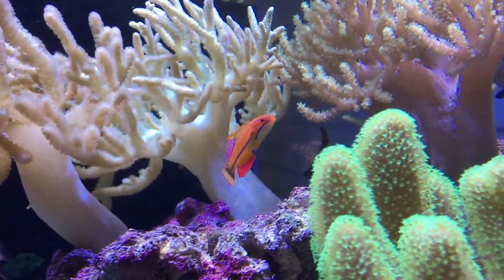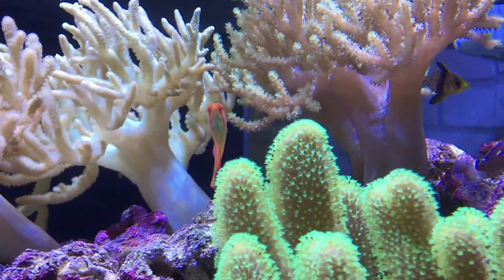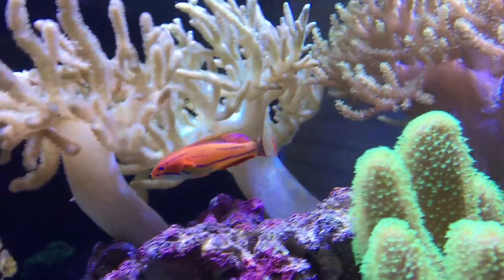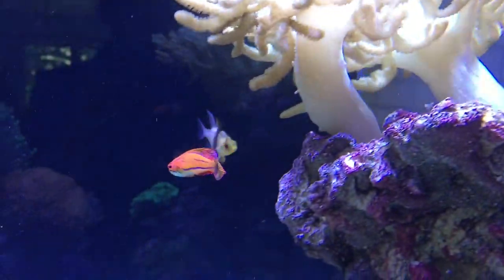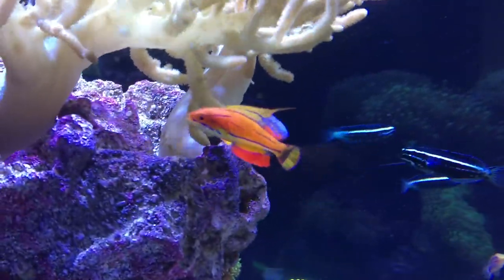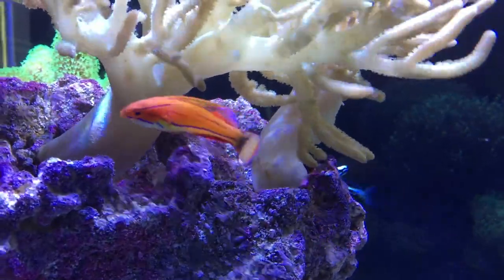LiveAquaria® Diver’s Den® Deep Dive: McCosker's Flasher Wrasse (Paracheilinus mccoskeri)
Check out the newest episode of our Diver’s Den® Deep Dive featuring Eric Radi.

This episode showcases McCosker's Flasher Wrasse (Paracheilinus mccoskeri) available at LiveAquaria® in our Reef Safe Wrasse category under Marine Fish.